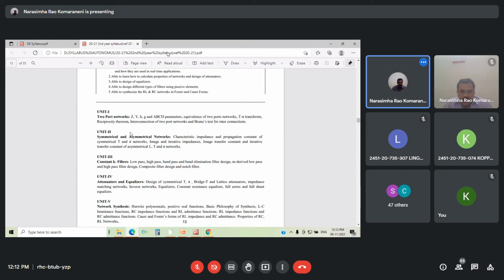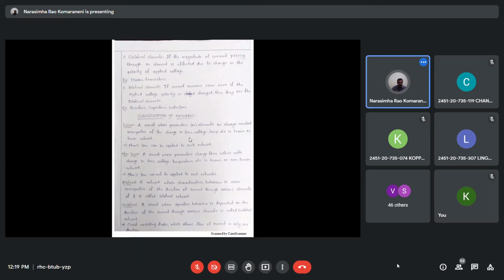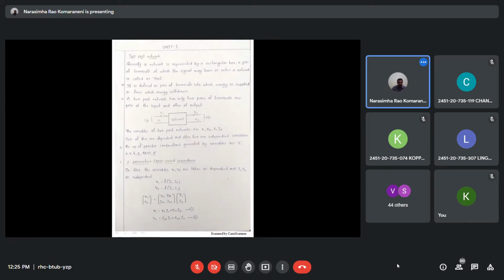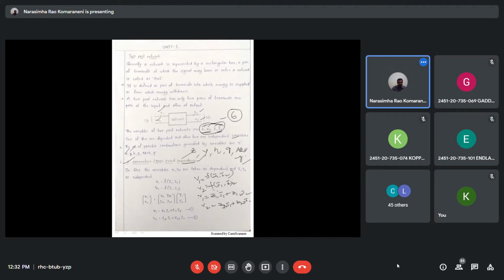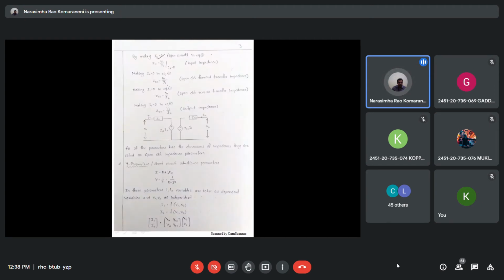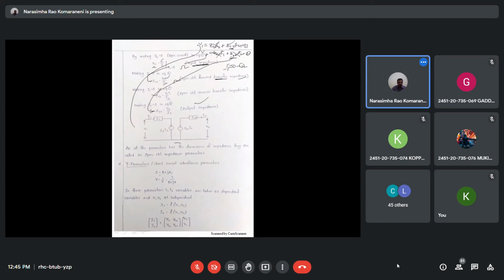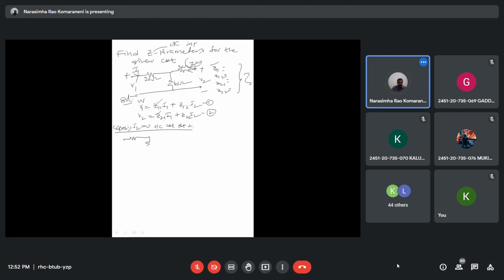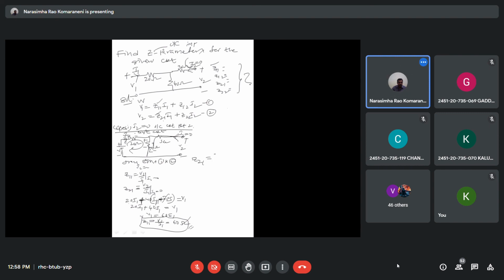NT 1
NETWORK THEORY